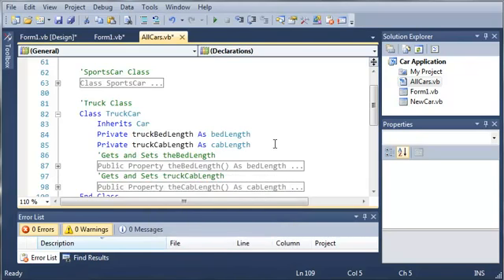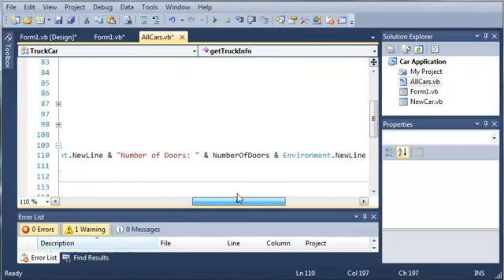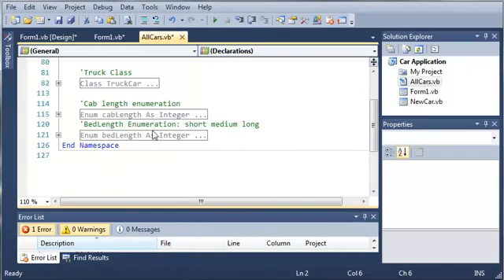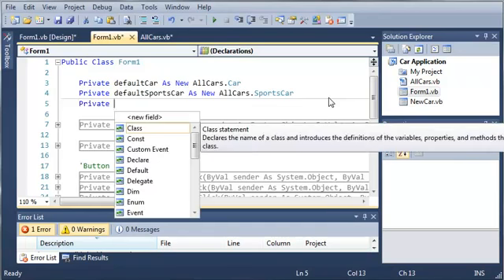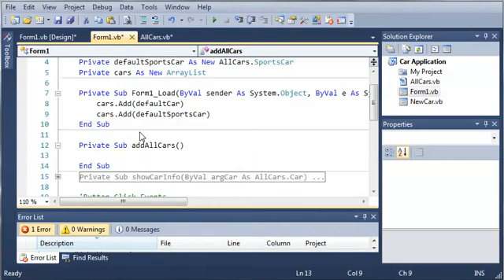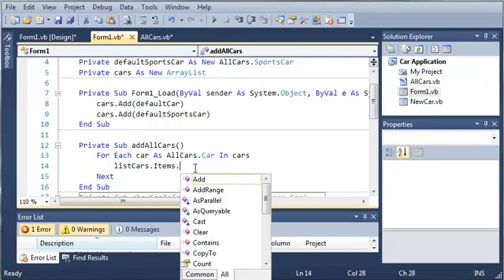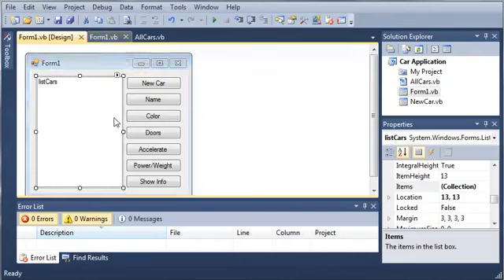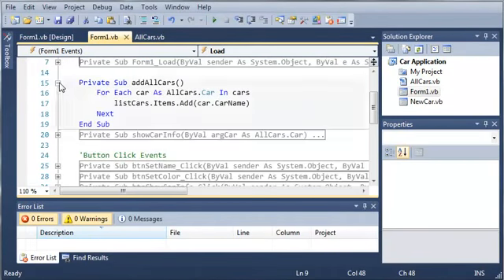_Visual Basic Tutorial - 115 - Car Part 10 Adding The Cars To A List = BY ARMAN